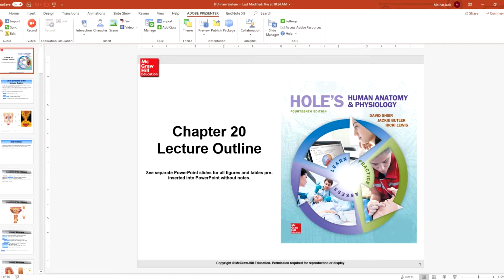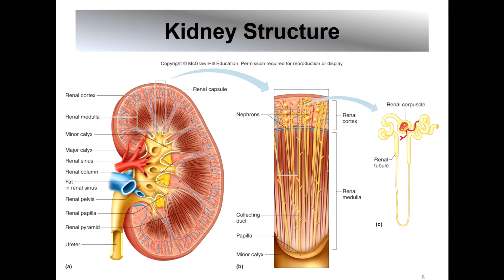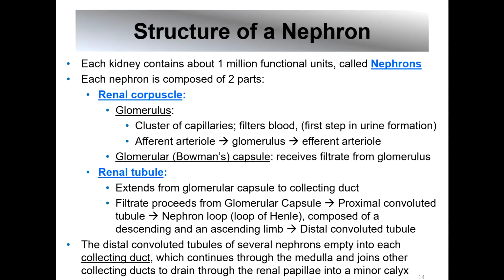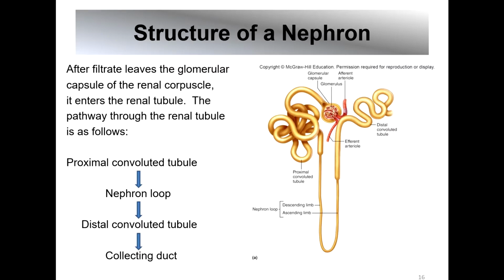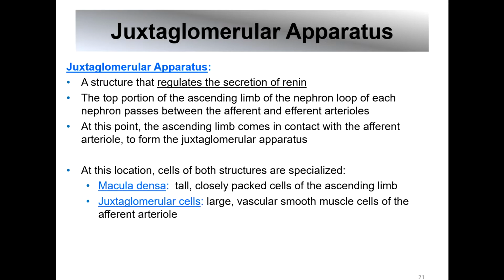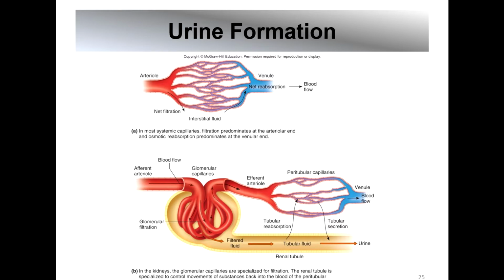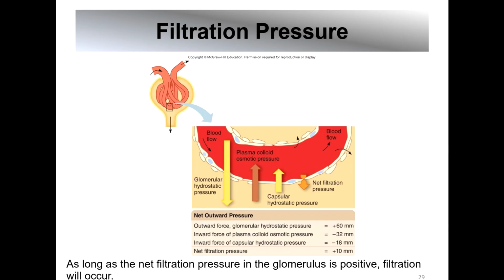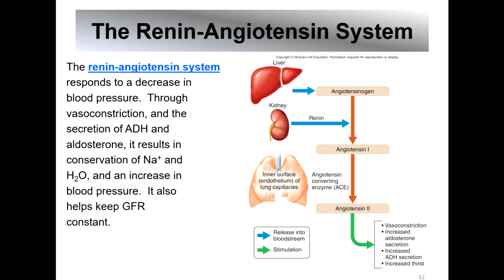Urinary System Part 1